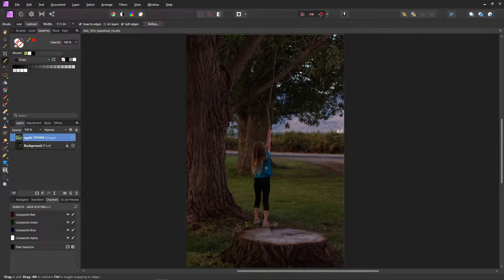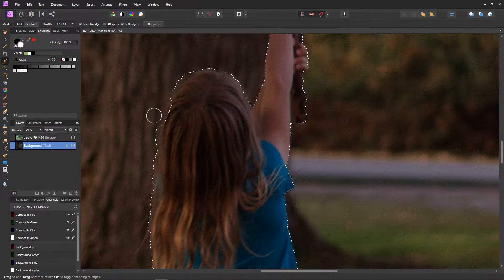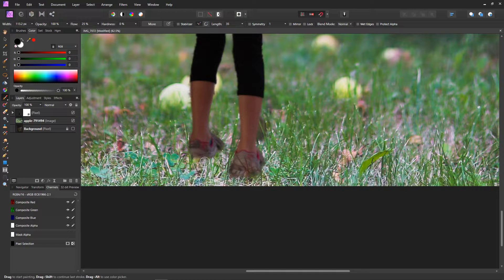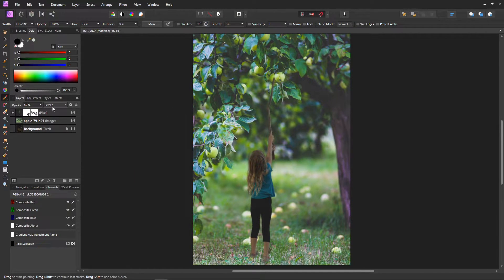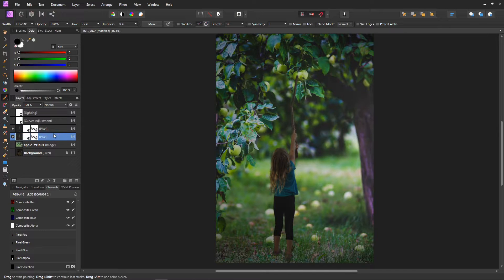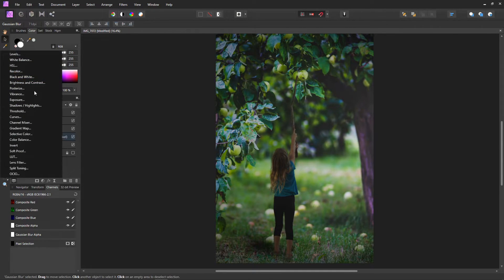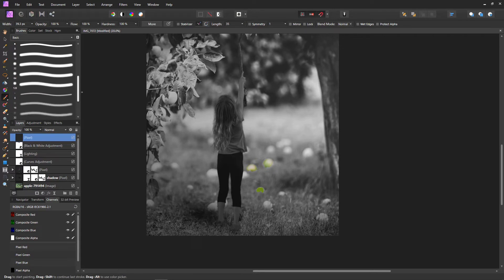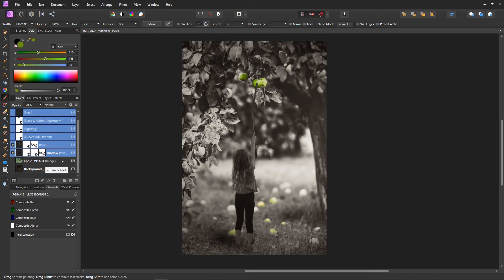Composite Photo editing with Affinity Photo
Hi! In this video I take two images and combine them to make a whole new scene. You can find a link to the LUT I used at the end of the video.